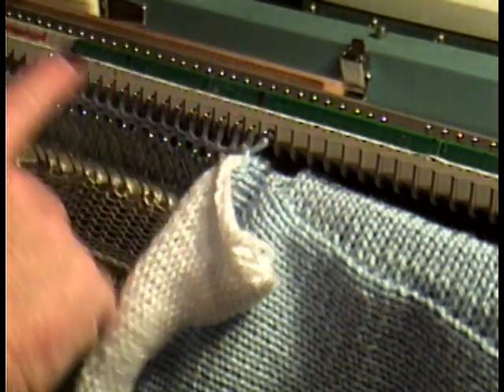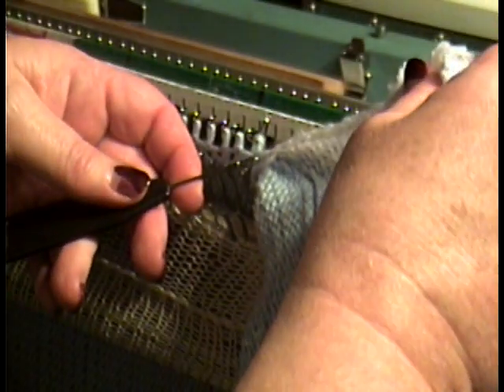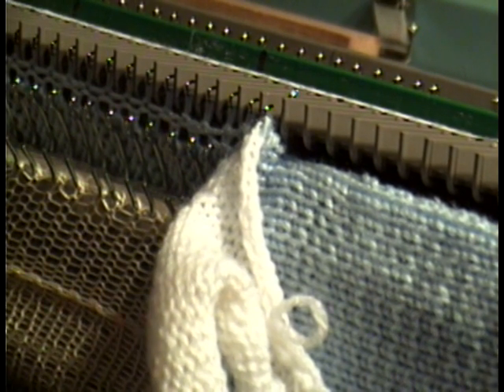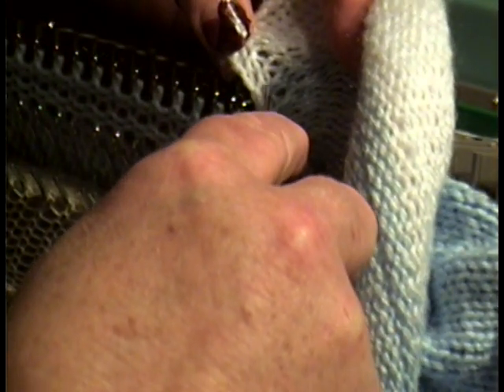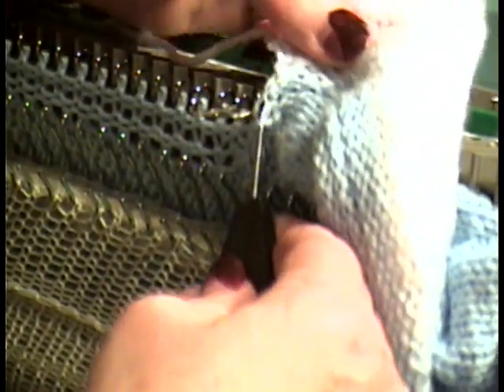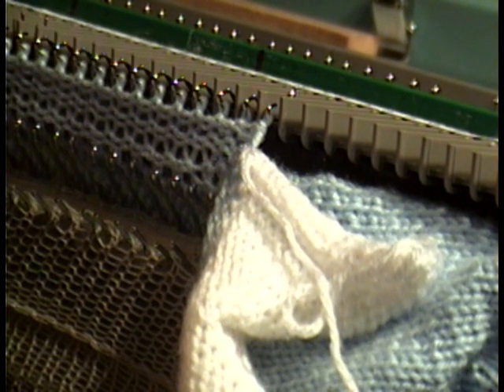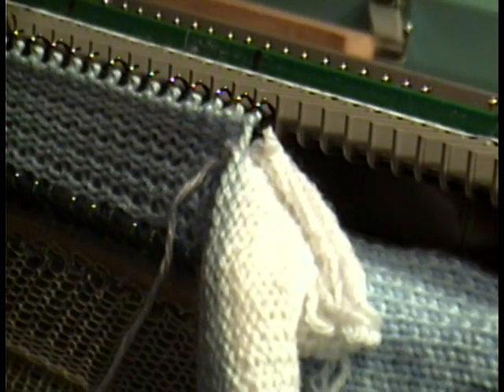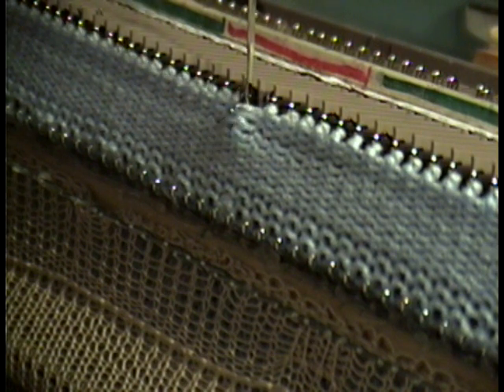SOS Part 7.1.mpg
This is part 7.1 of my square on square blanket. I did not like how it was turning out so I decided to redo it and do the boarder as an add on. (unfortunetly need to wait until I get some more yarn. but there is more to this blanket) so stay tuned.

I am going to start keeping my videos short so you can watch if you only have a short time to watch.